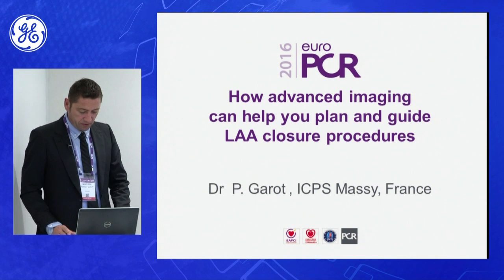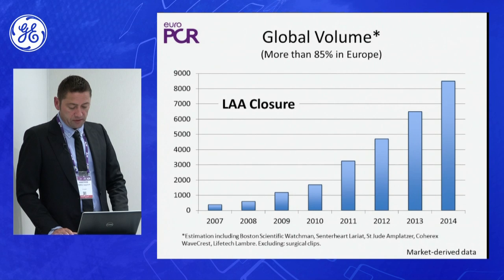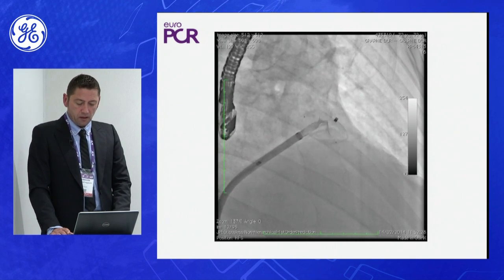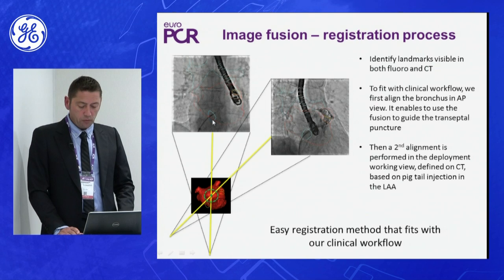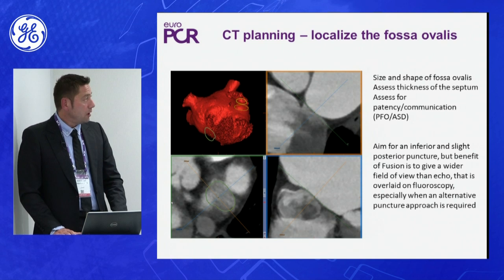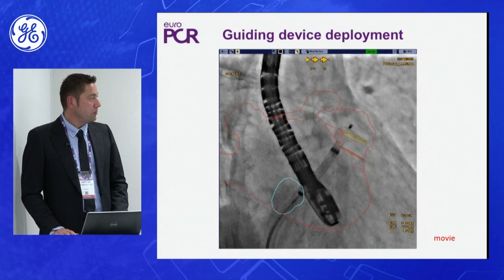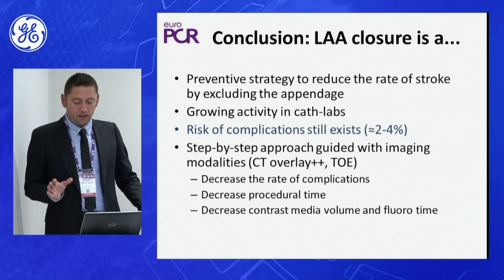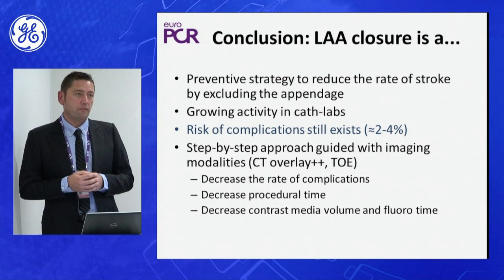Advanced Imaging Techniques: LAA closure procedure, planning, device positioning | GE Healthcare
EuroPCR 2016 symposium presentation by Dr. P. Garot, an interventional cardiologist from the Institut Cardiovasculaire Paris Sud, Massy. Dr. Garot presents the challenges associated with LAAC procedure and how he is performing these procedures with new Valve ASSIST 2 solution.